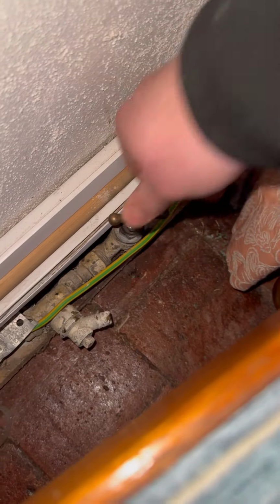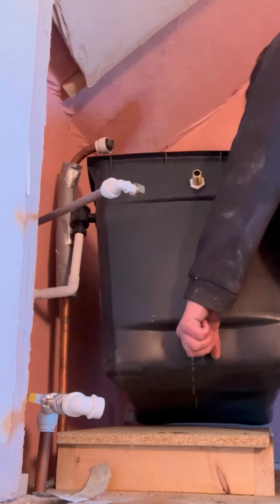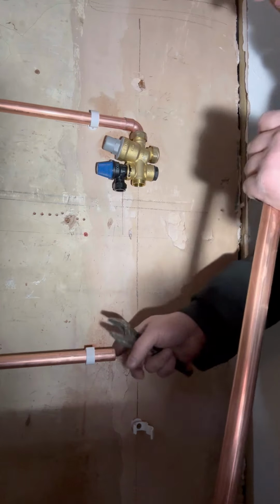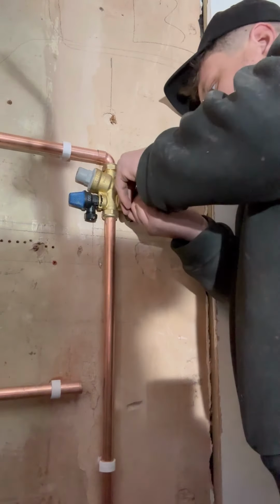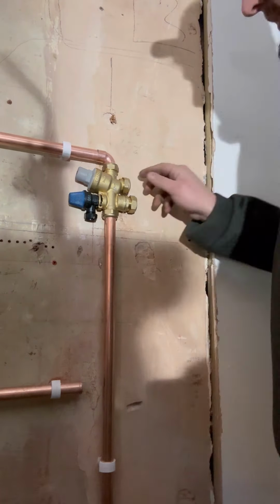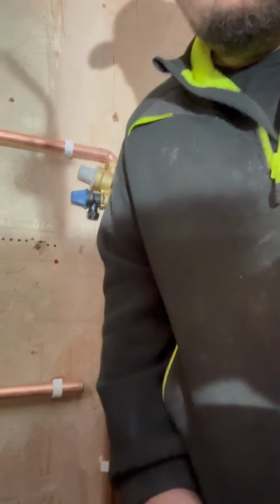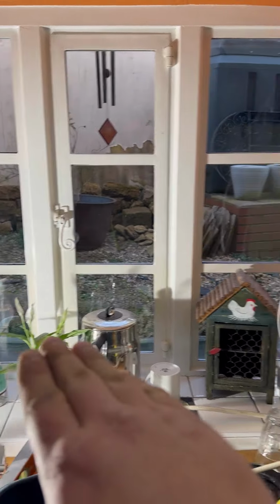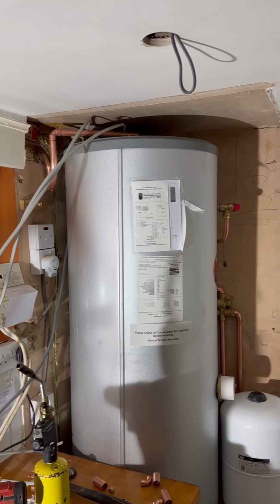Changing out a tank fed cylinder for mains pressure unvented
Full strip down of a hot water system to replace a tank fed water cylinder for mains fed how water and remove old copper pipework